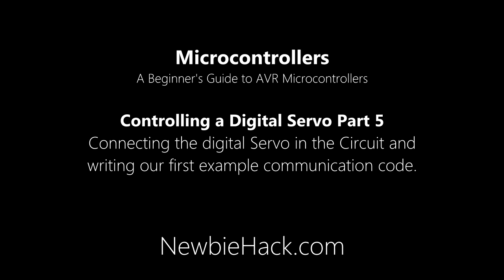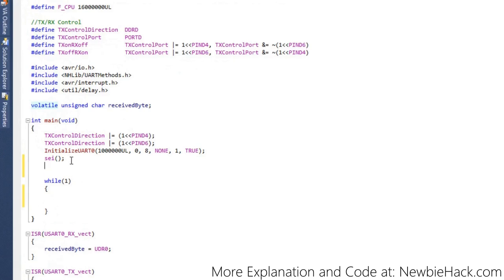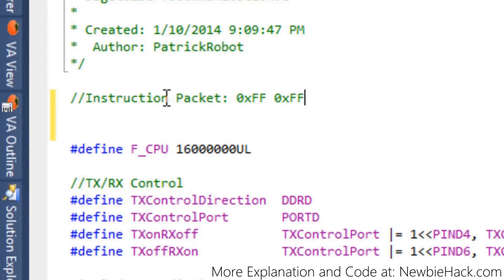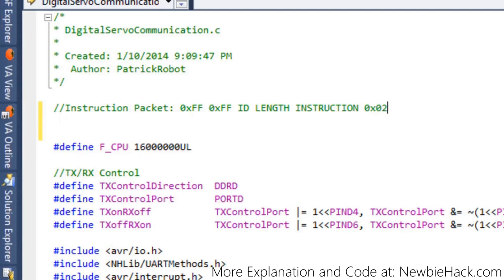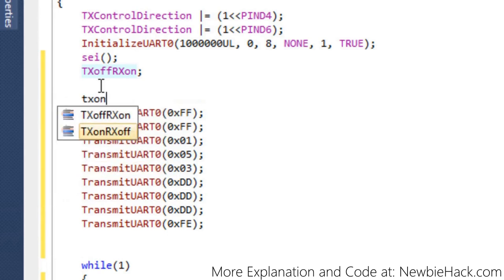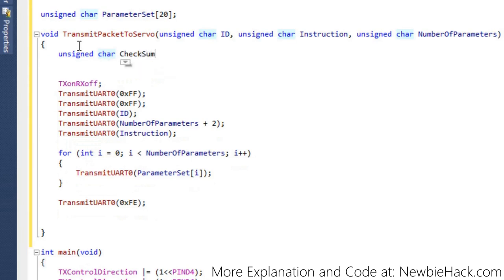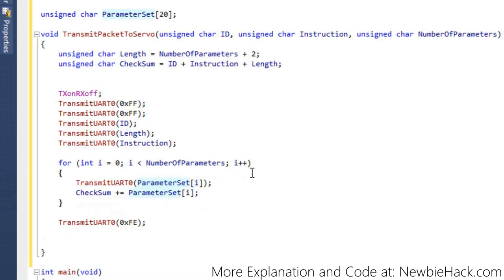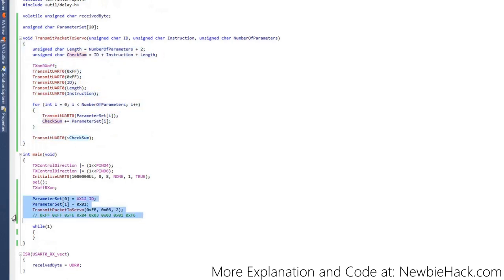How to Control Digital Servos - Tutorial for AVR Microcontrollers Part 5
Patrick's Tip Jar:
bitcoin:1Gtawd29Sgu5CdvfUnkRg1YBfowCawjFdH
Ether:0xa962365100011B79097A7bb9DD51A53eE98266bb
This is a video series on controlling the Dynamixel digital servo by Robotis.  In this video, I investigate what is needed to communicate with the Dynamixel digital servo and how the Instruction Packet is formed.

Equipment that I use to make videos:
3D Mouse to rotate/zoom/move the object (Must have for CAD!!!)